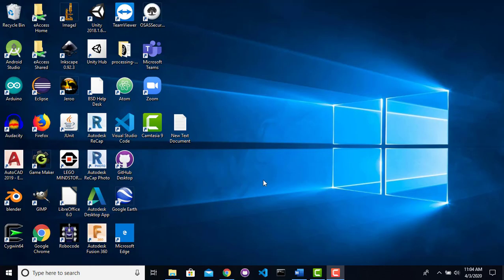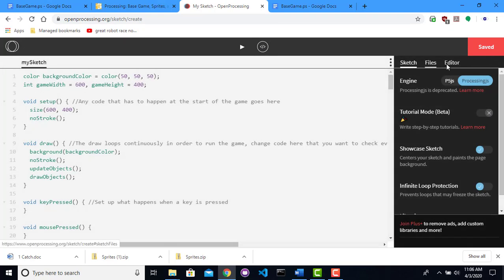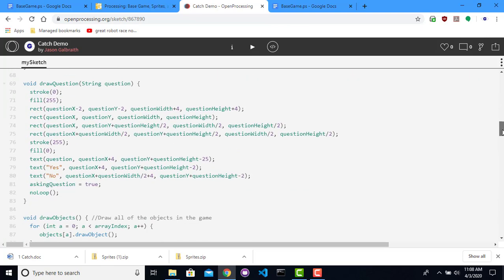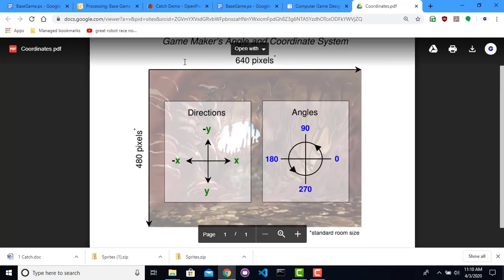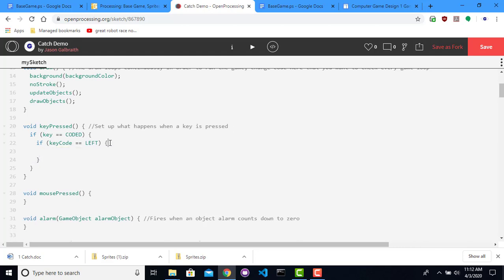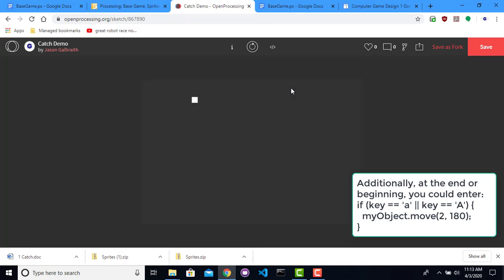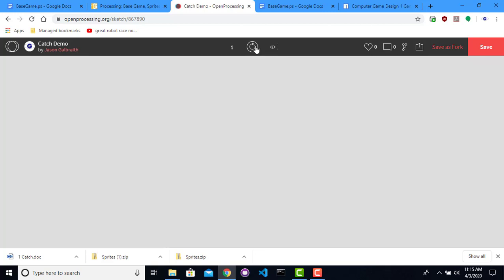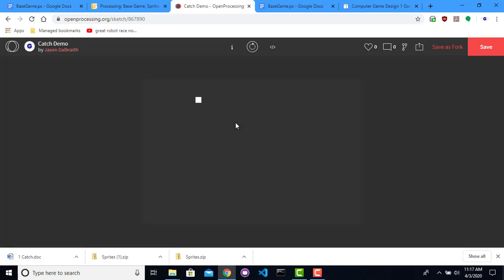Catch Processing Part 1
We are creating the Catch Game using the Processing language.